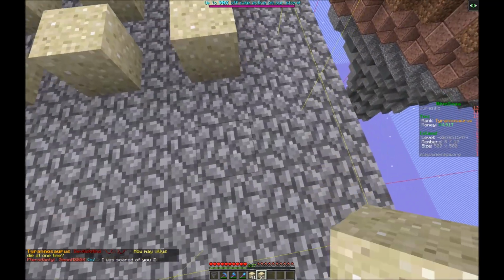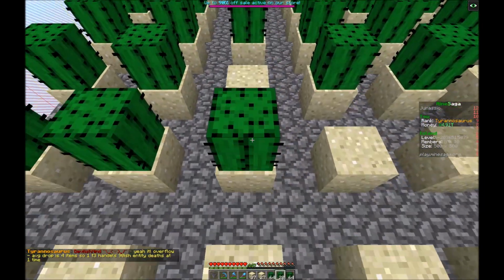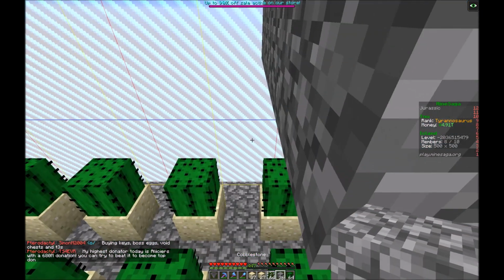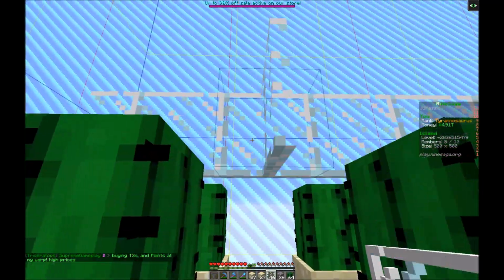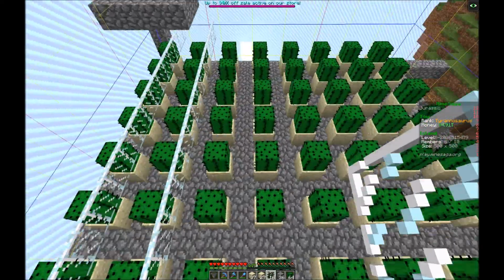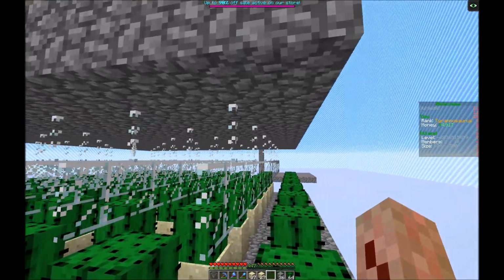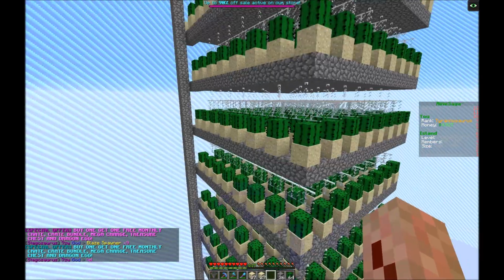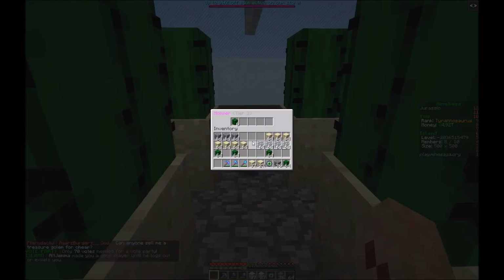Minesaga Skyblock S1E19 - Slow bal update workaround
Minesaga skyblock is a somewhat vanilla, somewhat modded free public server that all can join in on.  You start on a small island, and go from there!  If you wish to play with me directly, please join me on the Jurassic Realm which I currently spend 100% of my skyblock time on.